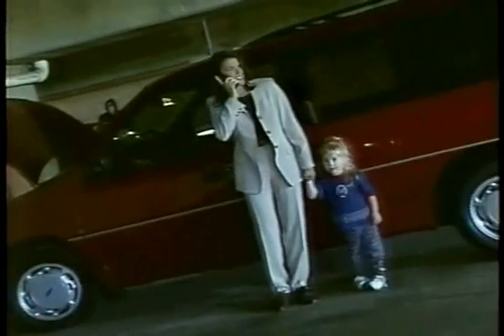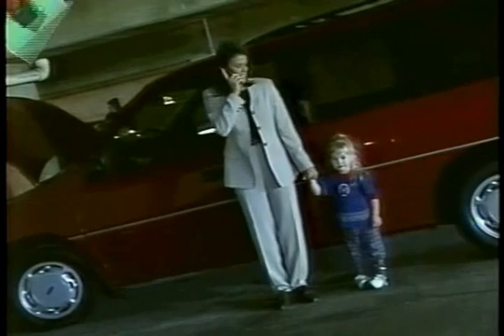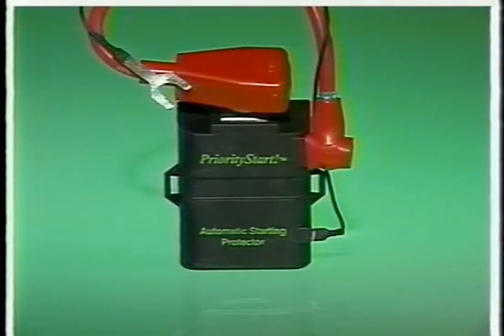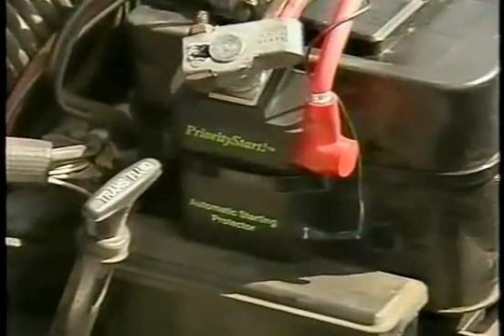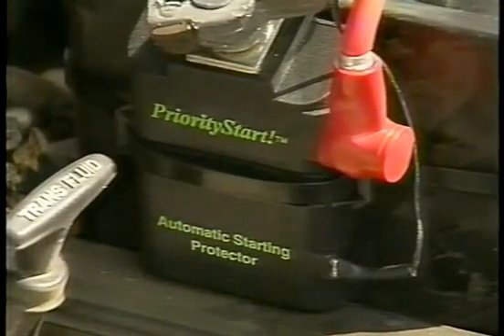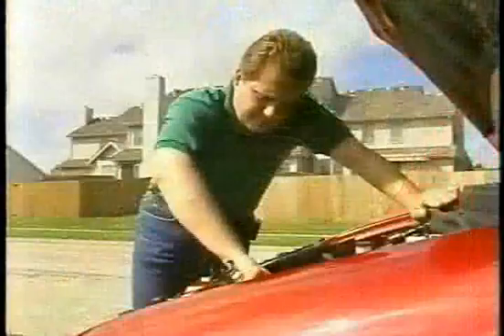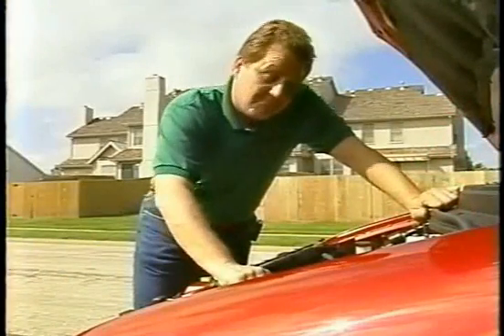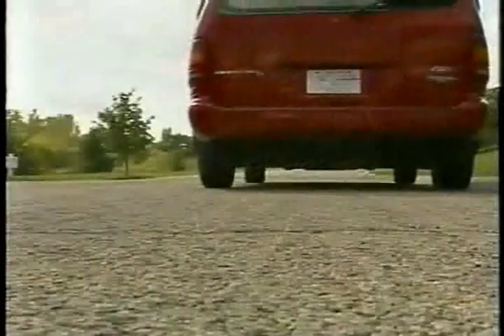PriorityStart! Battery Protector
This automatic product will Stop Dead Batteries when the voltage drops too low.  It will disconnect your entire electrical system at 11.7 volts, thus saving you starting power!